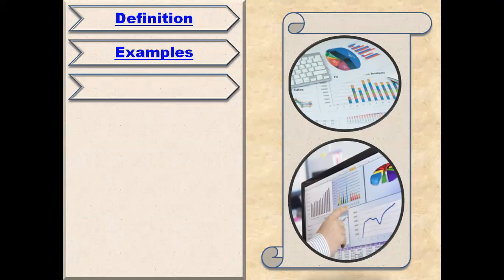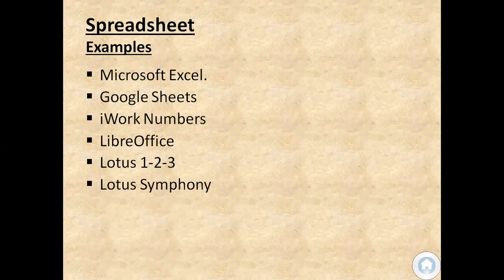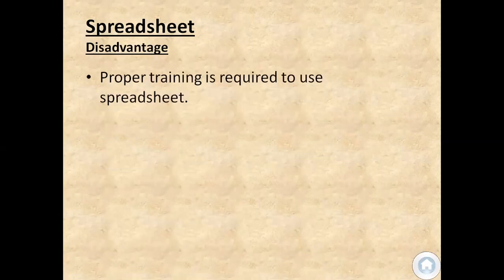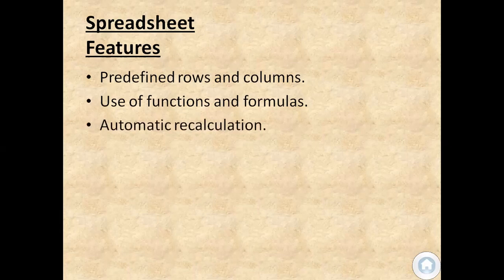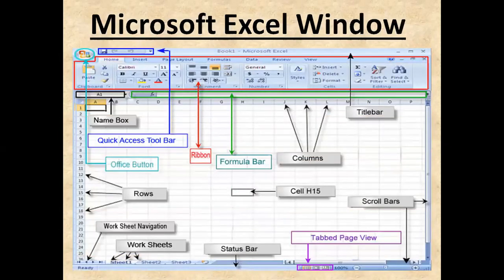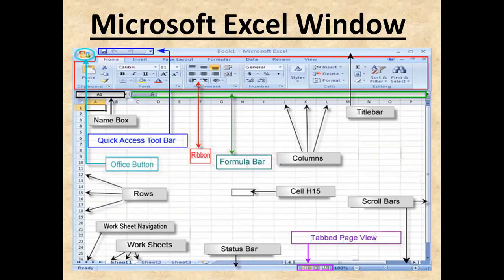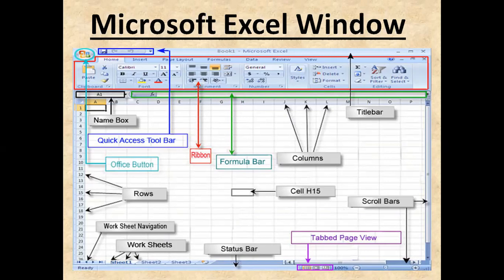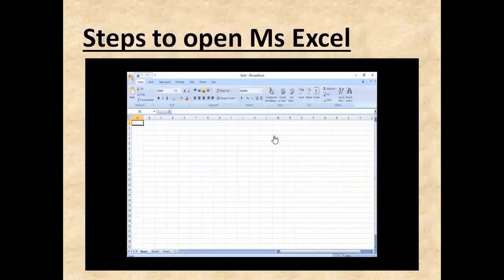Spreadsheet1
After watching this video you will learn definition, examples, advantages, disadvantages, features, applications of spreadsheet, definition of MS Excel, its window introduction and steps to open MS excel. Thankyou.